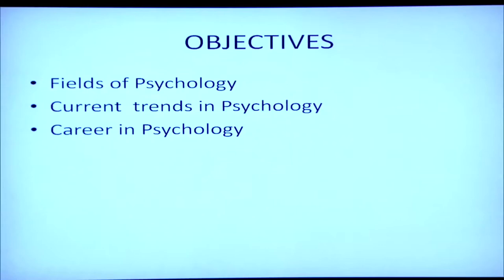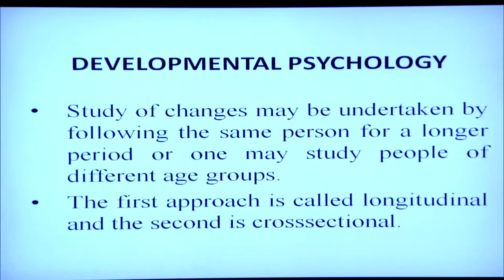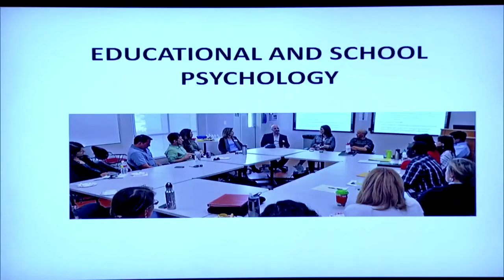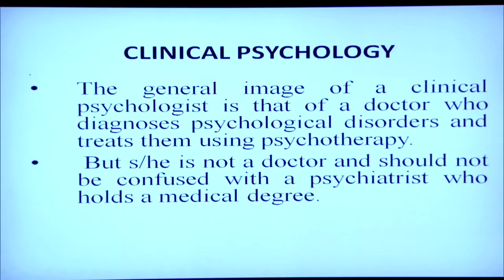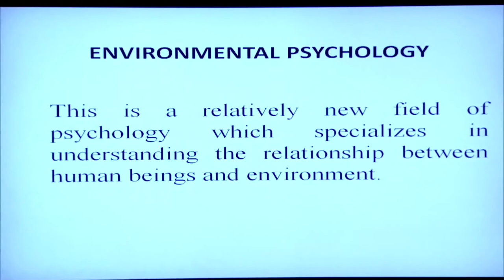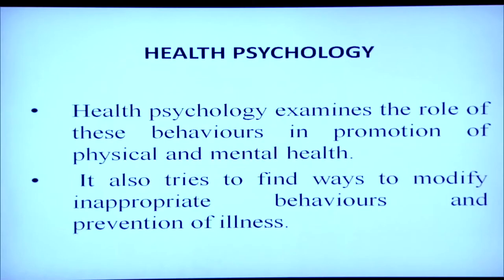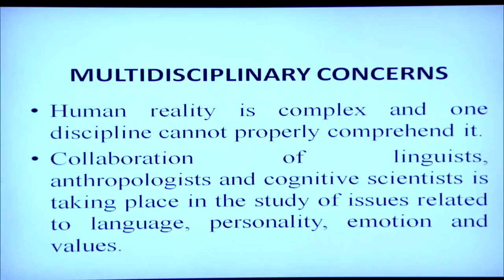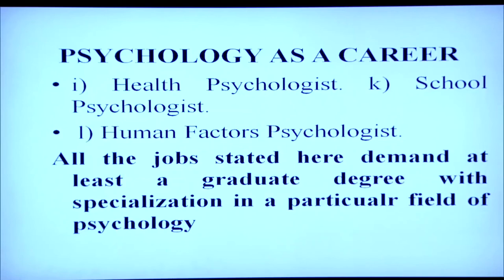Lesson-01 UNDERSTANDING SELF AND OTHERS (Part 3)